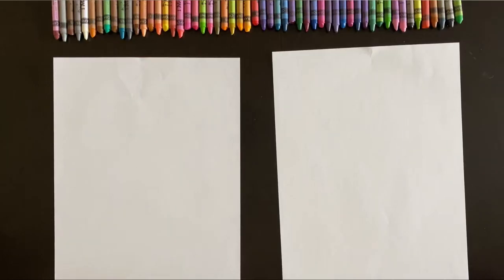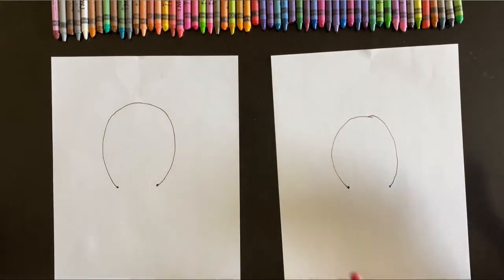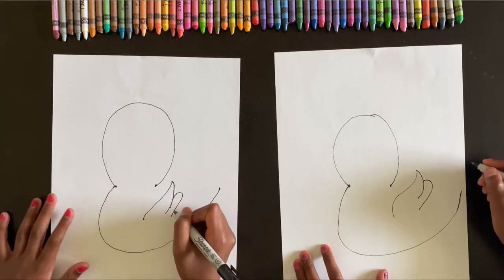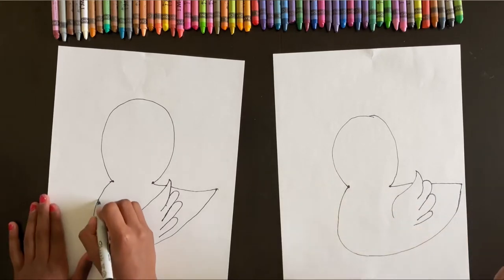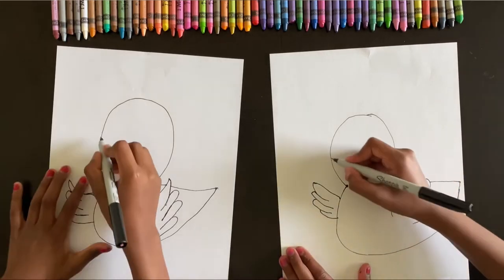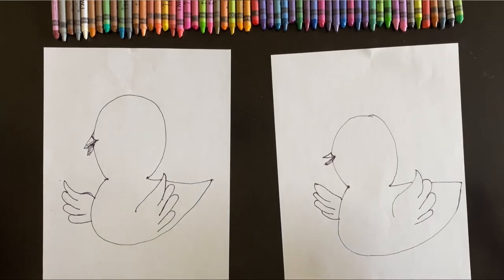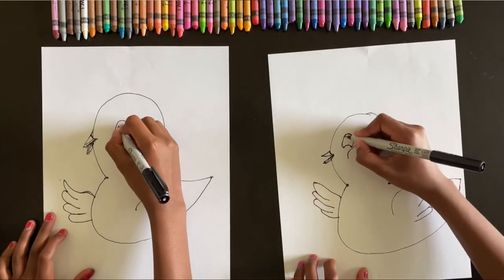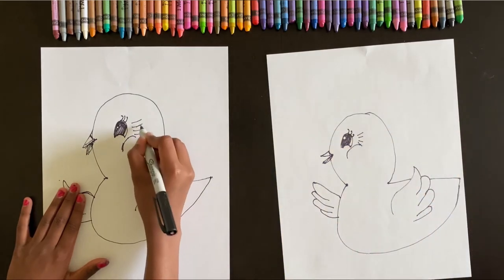#44 How to draw a Baby Chick | Drawing and Coloring with Crayons